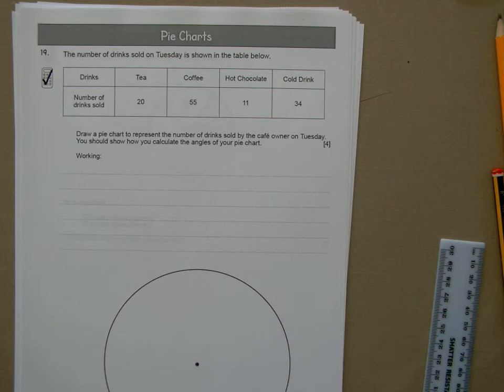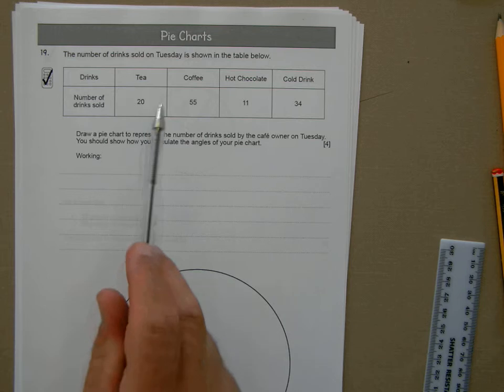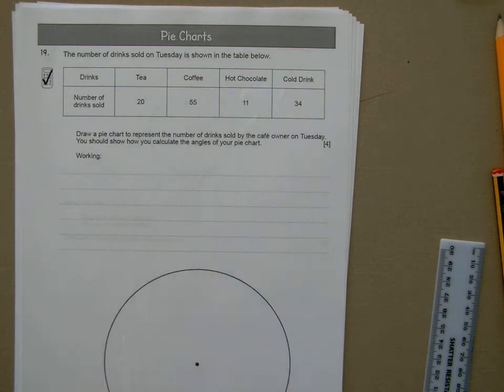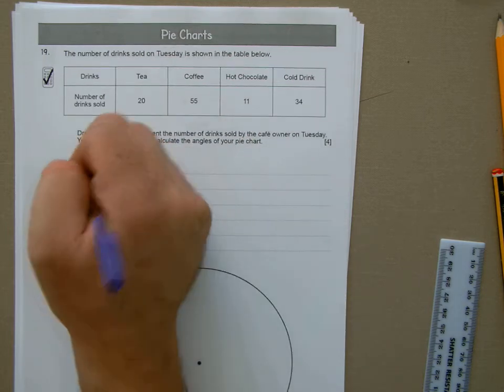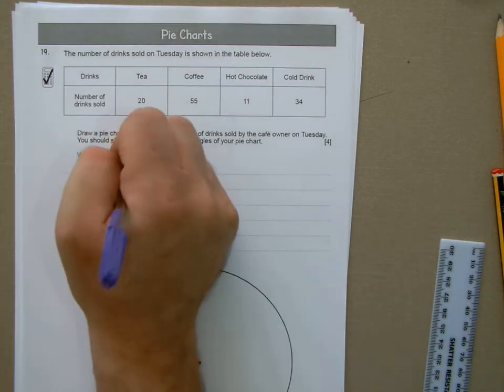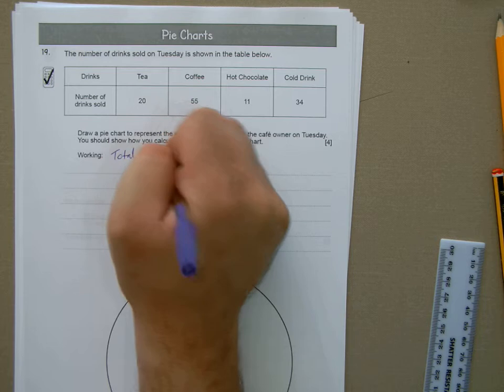Q19 PIE CHARTS